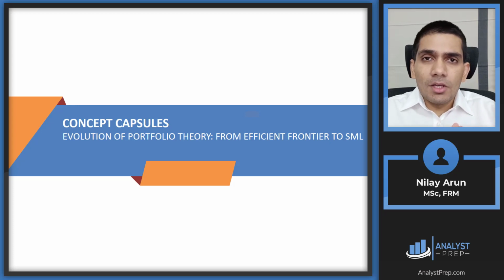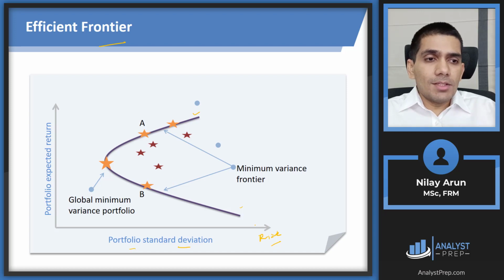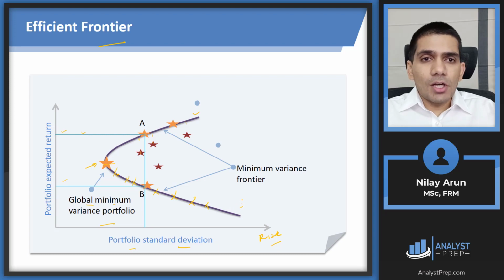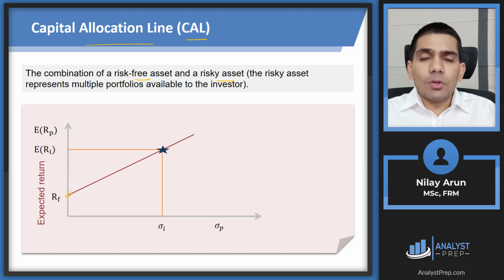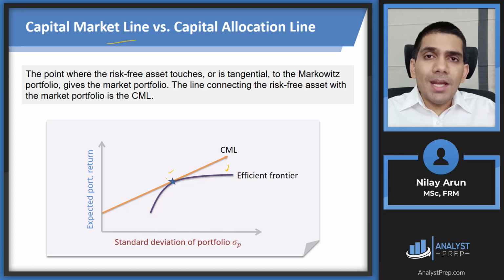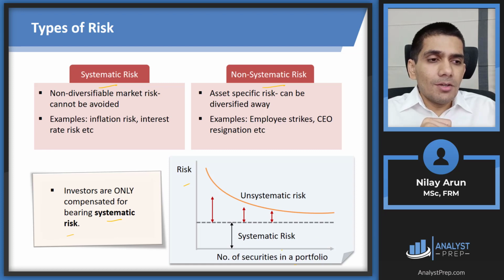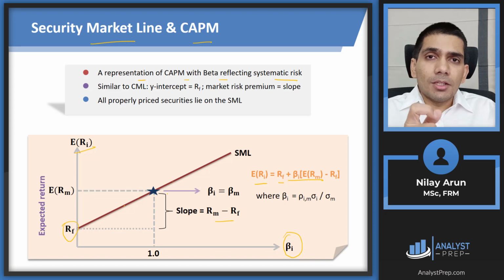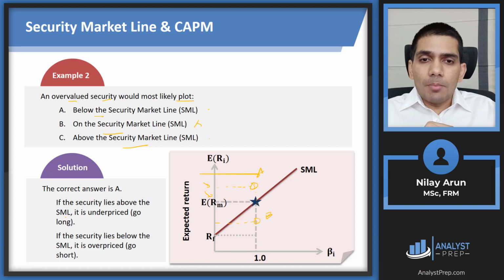Evolution of Portfolio Theory – From Efficient Frontier to CAL to SML (For CFA® and FRM® Exams)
Master the Evolution of Portfolio Theory for the CFA® Level I Portfolio Management exam with this lesson from AnalystPrep's Concept Capsules series. Learn how modern portfolio theory developed from the minimum variance frontier to the efficient frontier, Capital Allocation Line (CAL), Capital Market Line (CML), and Security Market Line (SML).

This lesson explains how investors evaluate the relationship between risk and expected return, identify efficient portfolios, and apply the Capital Asset Pricing Model (CAPM). You'll also learn the differences between systematic and unsystematic risk, how diversification affects portfolio risk, and how the Security Market Line helps identify overvalued and undervalued securities.

What You'll Learn:
✓ Understanding modern portfolio theory
✓ Minimum variance frontier and portfolio risk
✓ Global minimum variance portfolio
✓ Efficient frontier and optimal portfolios
✓ Risk-return trade-offs in portfolio selection
✓ Capital Allocation Line (CAL)
✓ Investor preferences and optimal asset allocation
✓ Capital Market Line (CML)
✓ Differences between CAL and CML
✓ Systematic vs. unsystematic risk
✓ Security Market Line (SML)
✓ Capital Asset Pricing Model (CAPM)
✓ Understanding beta and market risk
✓ Identifying overvalued and undervalued securities

Chapters:
0:00 Introduction to the Evolution of Portfolio Theory
0:53 Minimum Variance Frontier and Efficient Frontier
6:56 Understanding the Global Minimum Variance Portfolio
8:22 Capital Allocation Line (CAL)
11:01 Capital Market Line (CML) vs. Capital Allocation Line
12:59 Systematic and Unsystematic Risk
16:01 Security Market Line (SML) and CAPM
20:50 Identifying Overvalued and Undervalued Securities
21:23 Evolution of Portfolio Theory Review